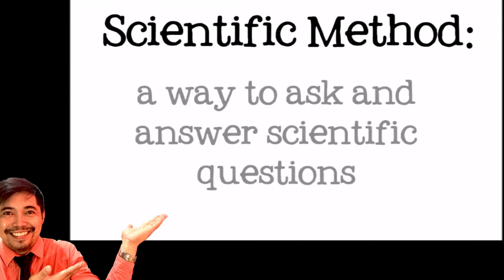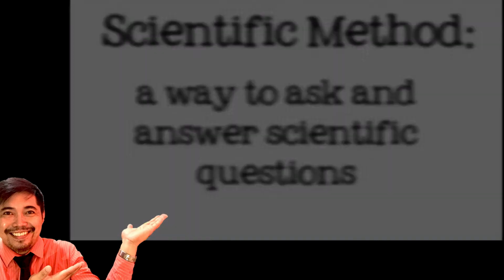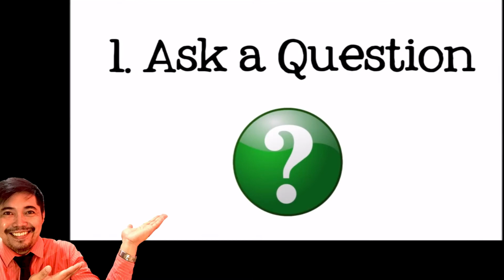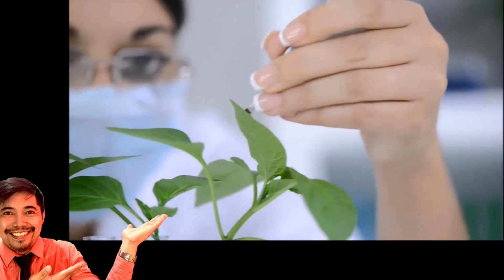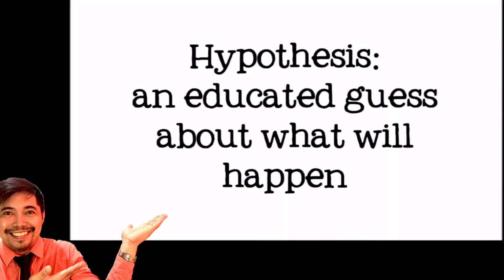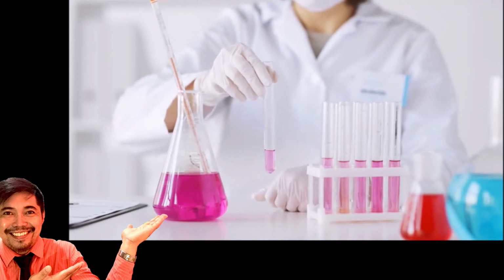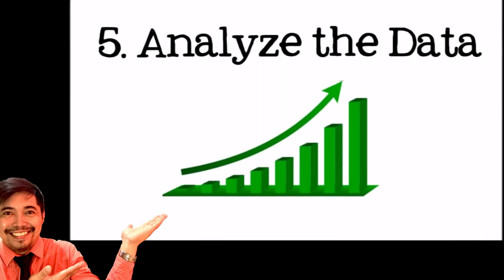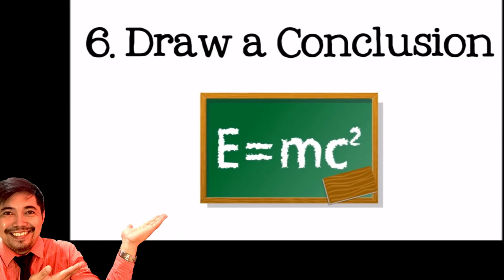SCIENTIFIC METHOD/ SCIENCE /